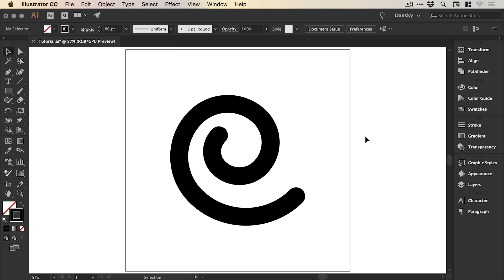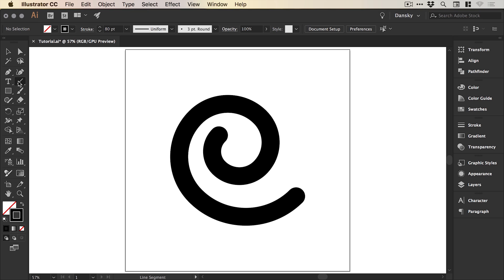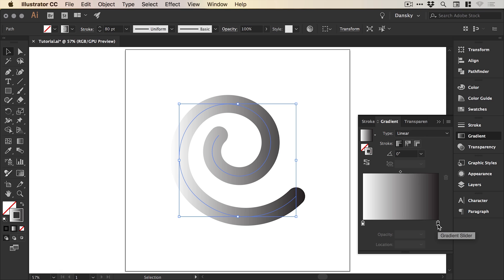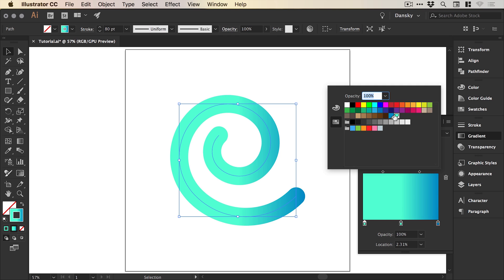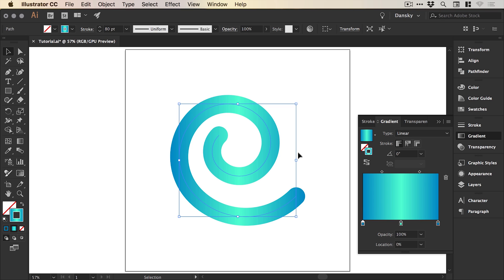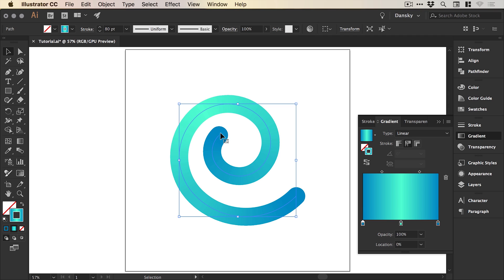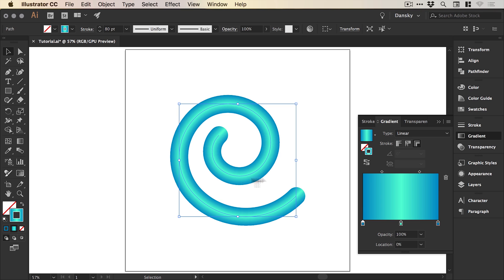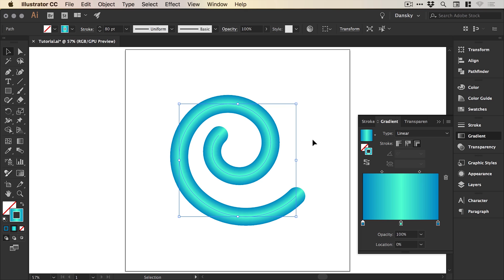Gradient Stroke Options in Illustrator | 2 Minute Tutorial